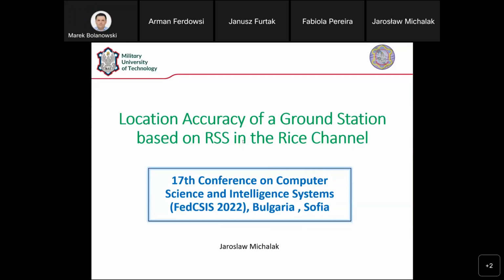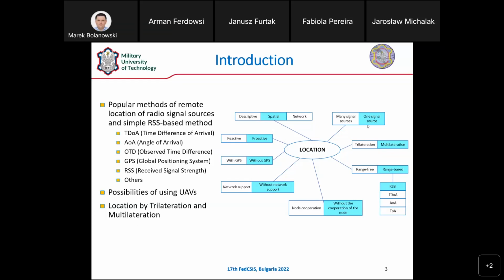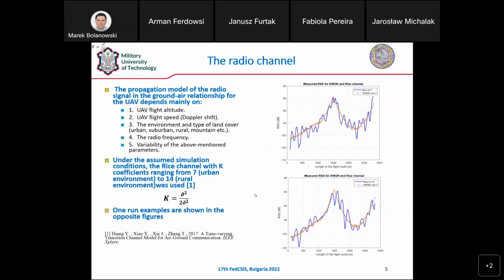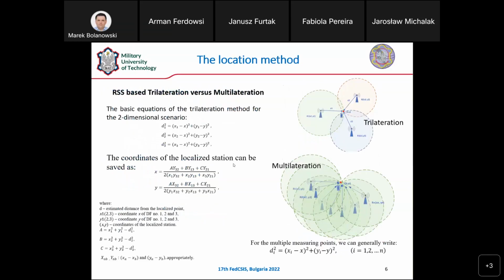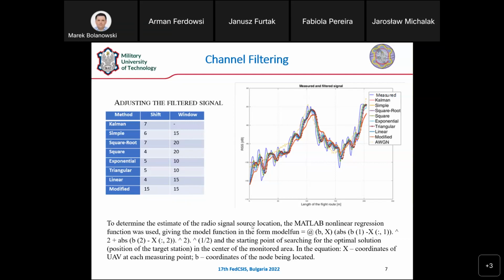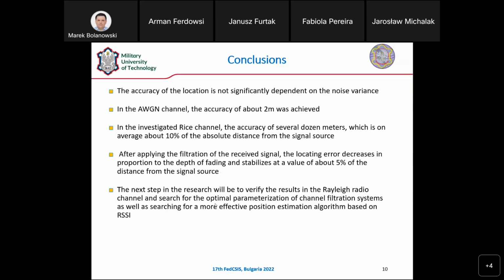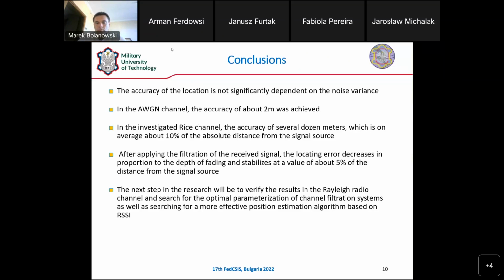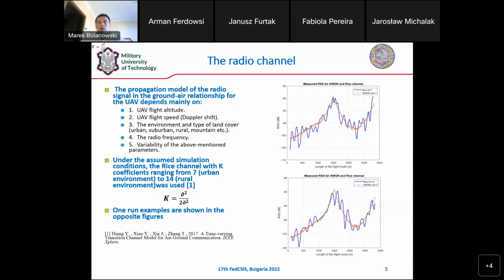NSA'22 Workshop: Presented by Jarosław Michalak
Network Systems and Applications (NSA'22)

Title: Location Accuracy of a Ground Station based on RSS in the Rice Channel
Author: Jarosław Michalak
Speaker: Jarosław Michalak